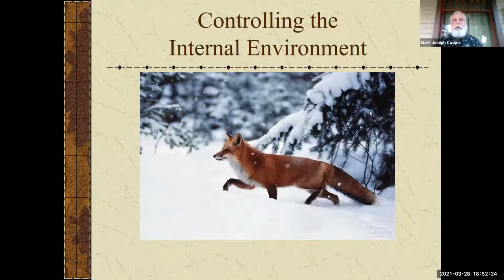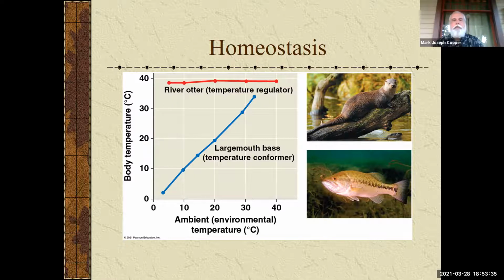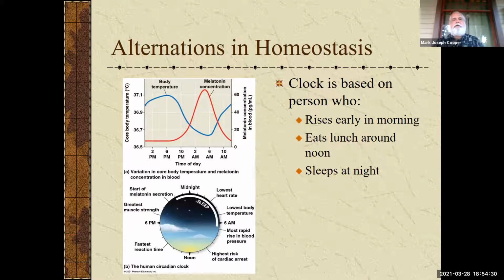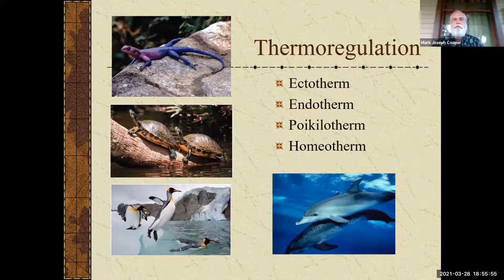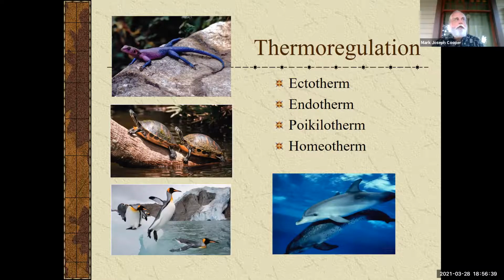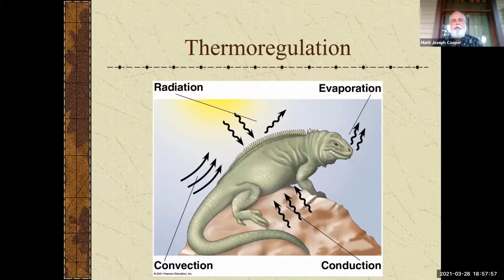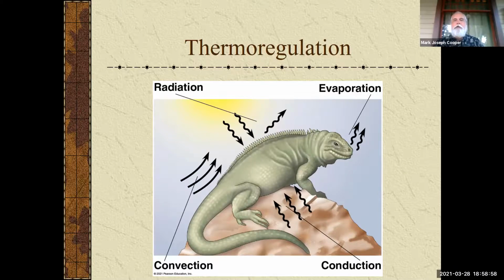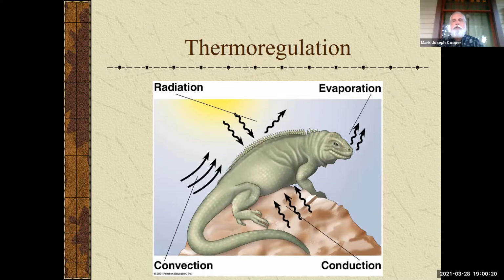GMT20210329 015221 Recording 1920x1080